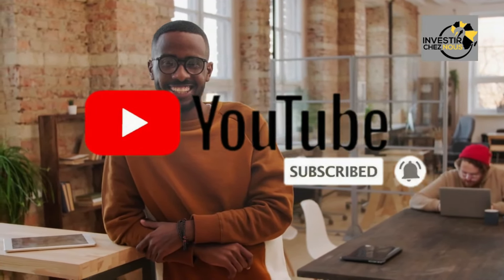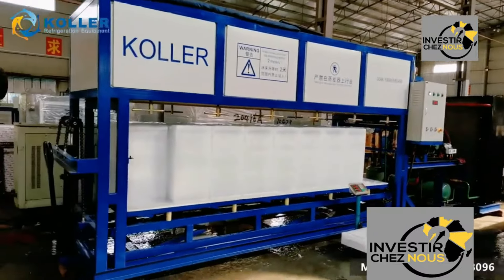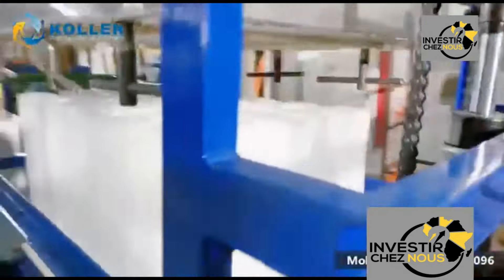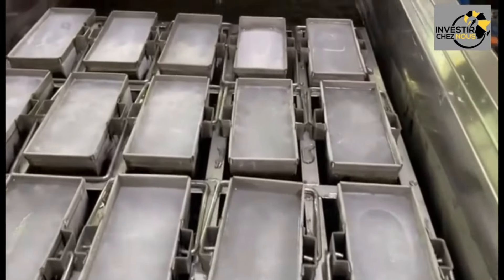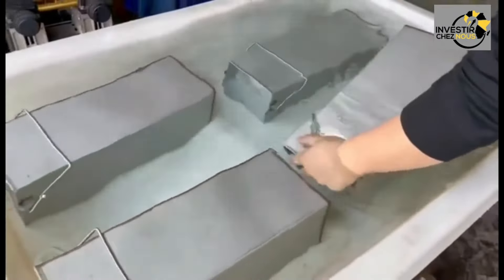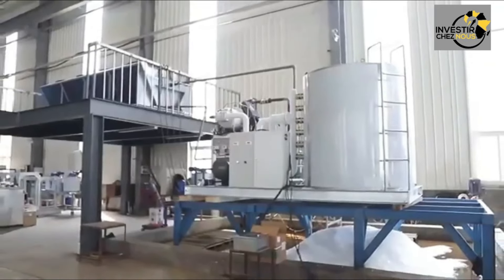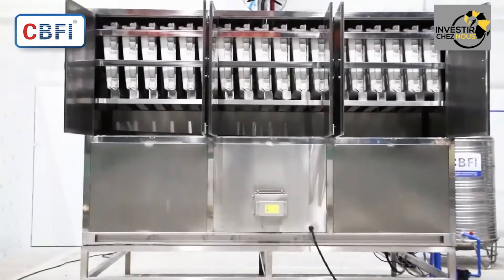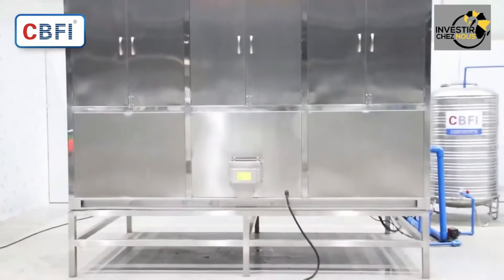Chilling Solutions: Industrial Ice-Making Machines for Africa's Ice Market high PROFITABILITY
today we will talk about Industrial Ice-Making Machines for Africa's Ice Market
Greetings to Invest in Africa, a platform dedicated to highlighting the financial potential of the continent and assisting you in achieving financial freedom.

The content on this channel should not be construed as financial advice. We are not, and do not hold ourselves out to be, attorneys, accountants, or financial advisors. Always consult with a professional before making any investment or financial decisions. Your investments are solely your responsibility, and these videos express our opinions without guarantee of gains or losses.